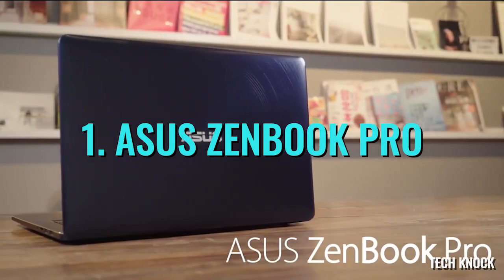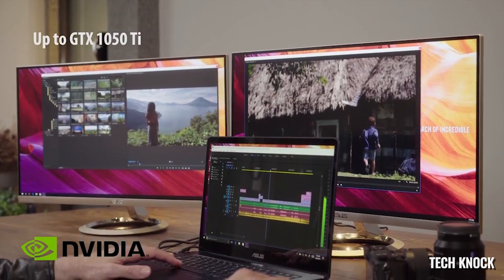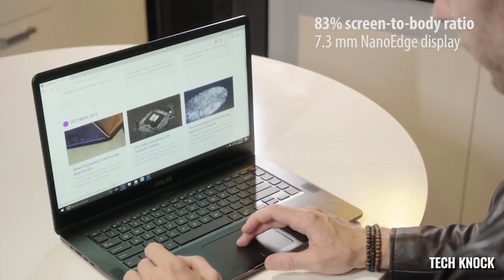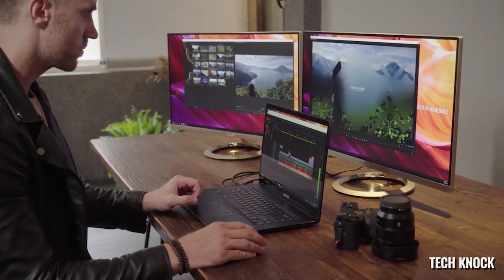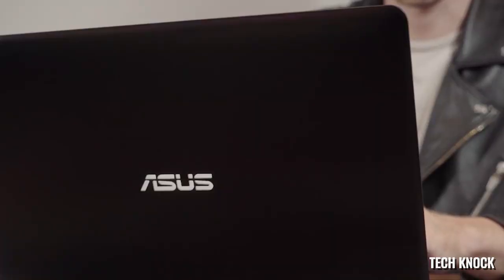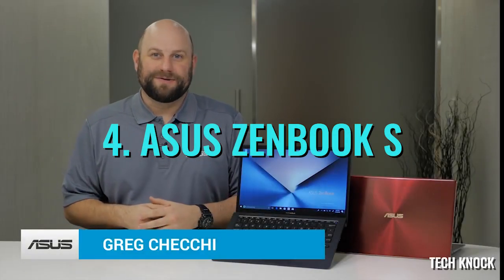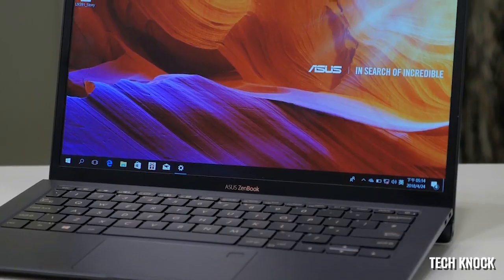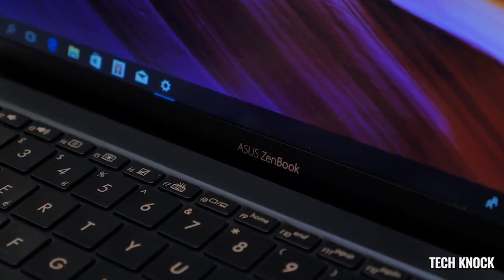Top 5 Amazing Best Performance Laptops of 2018-19 | Best Video Editing Laptops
Product Links:-

1. Asus Zenbook Pro
2. HP Spectre X360
3. Microsoft Surface Pro 4
4. Asus Zenbook S
5. DELL XPS 13

● What PC are you using ?
2015 MacBook Pro 13-inch

Editing Software

● Intro Created via Adobe After Effect